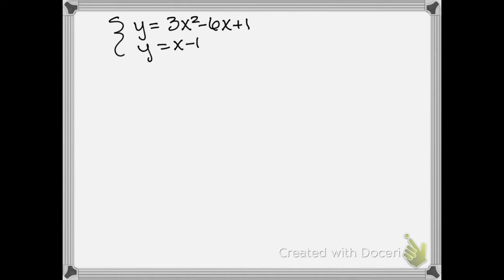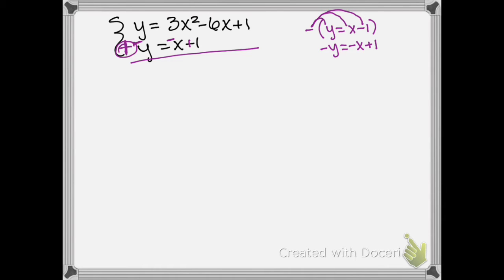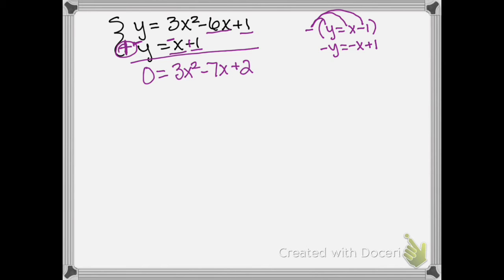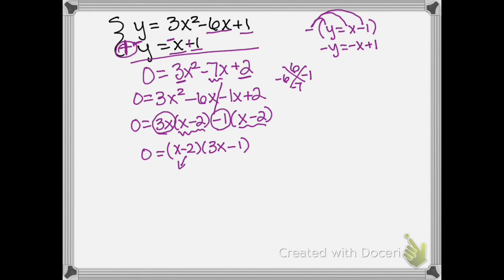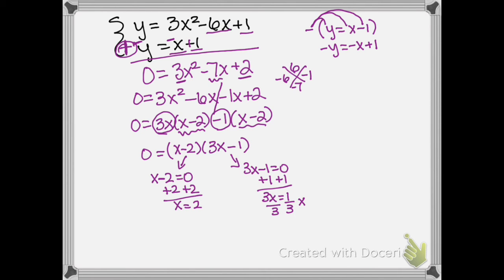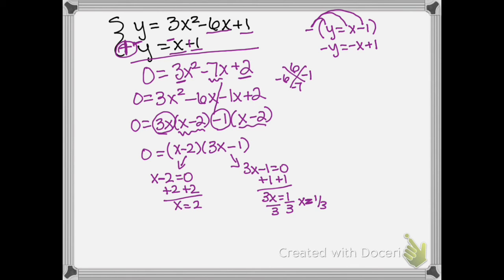Linear quadratic system with elimination